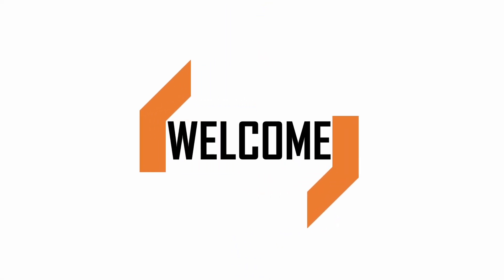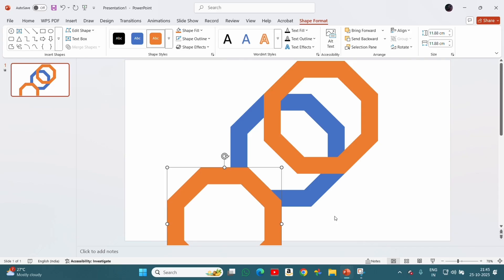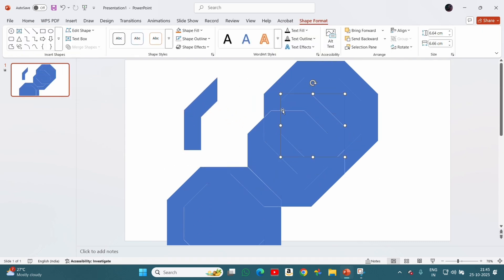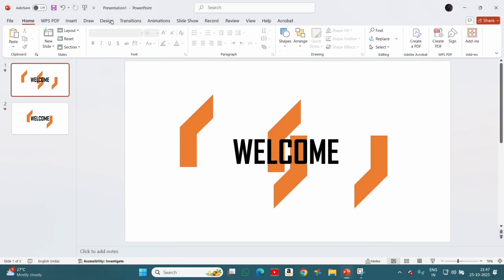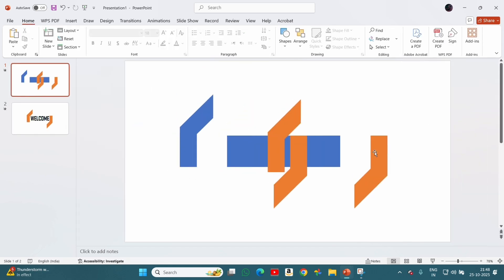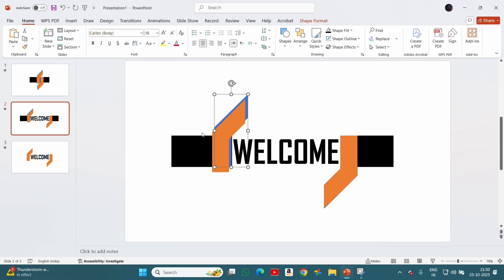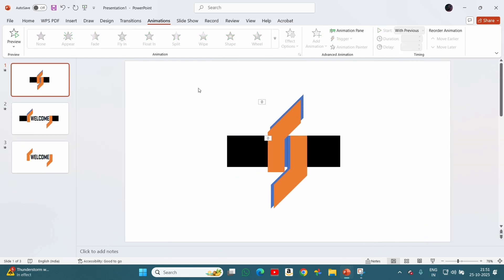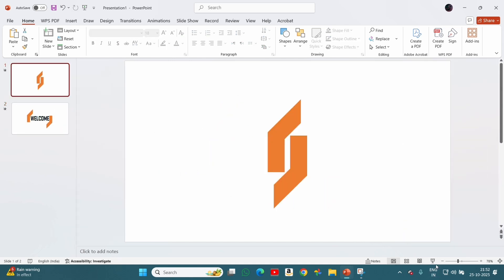Creative PowerPoint Intro | Stunning Opening with Morph Transition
Elevate your presentations with a stunning, custom-animated intro slide! ✨

In this step-by-step PowerPoint tutorial, I will guide you through the entire process of creating a dynamic "WELCOME" text reveal animation. This is a perfect way to grab your audience's attention from the very first slide.

In this video, you will learn how to:

Use the Octagon shape as a starting point.

Create a hollow frame using the Merge Shapes - Subtract tool.

Design unique, angled graphic elements using the Merge Shapes - Fragment tool.

Perfectly align and rotate your new shapes.

Set up a clean text reveal using "masking" rectangles.

Use the clever "Slide Background Fill" trick to make your masks invisible.

Arrange your objects on two separate slides to create a seamless Morph Transition.

This technique is fantastic for title slides, section breaks, or any time you want to add a professional touch to your presentation.